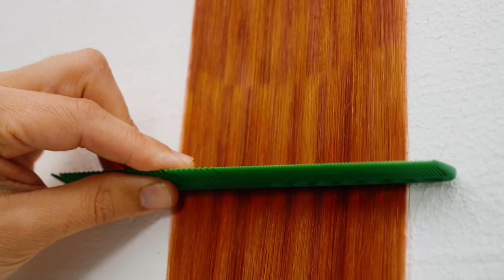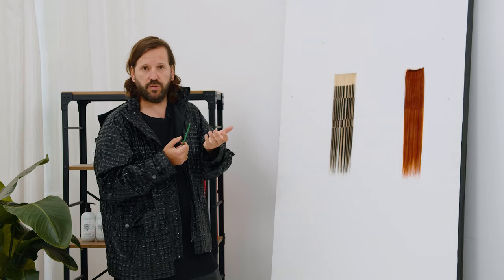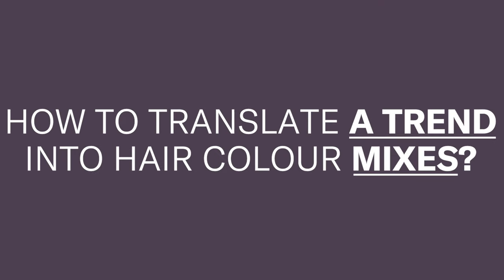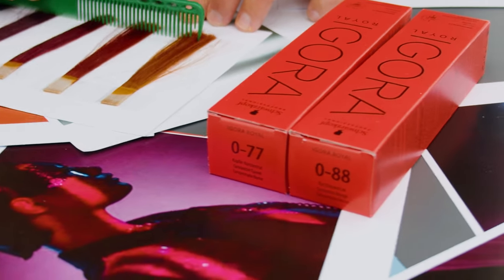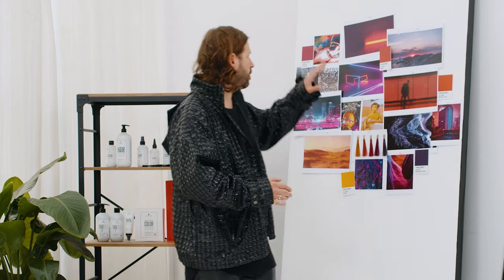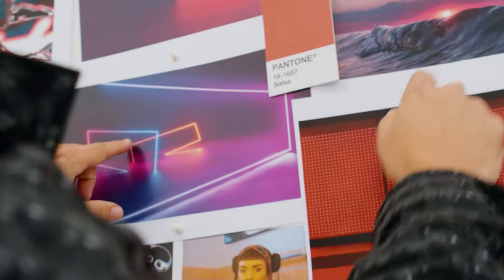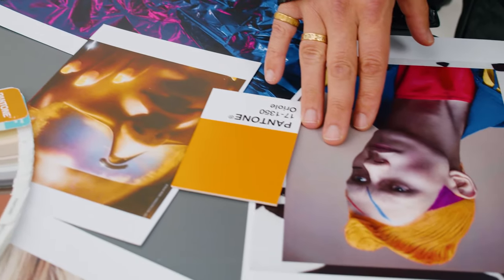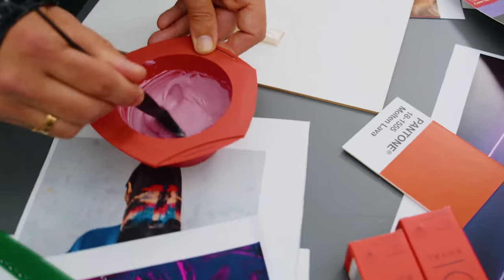X-presion - Mixing Tips and Tricks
X-presion is revealing their secrets on how to mix and use the IGORA ROYAL technical shades to create amazing looks